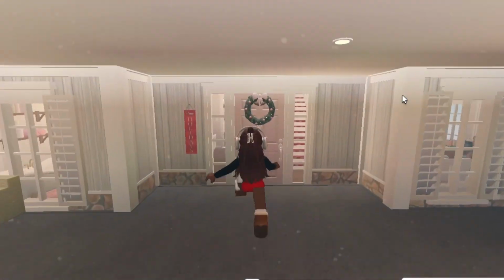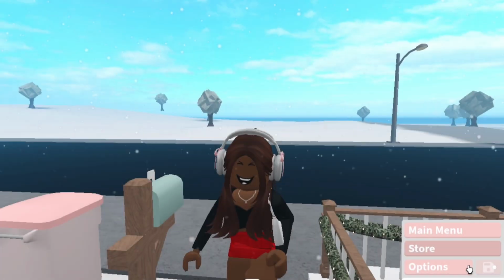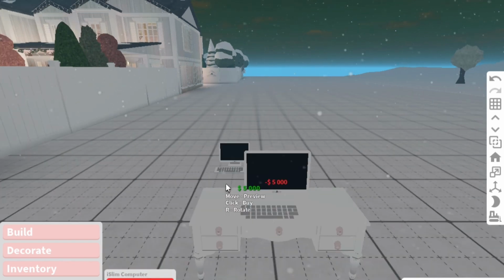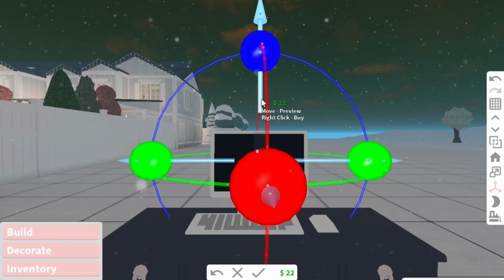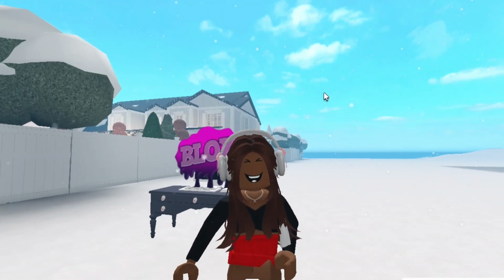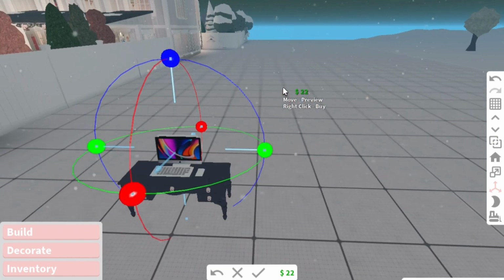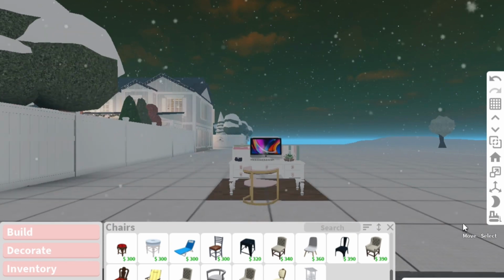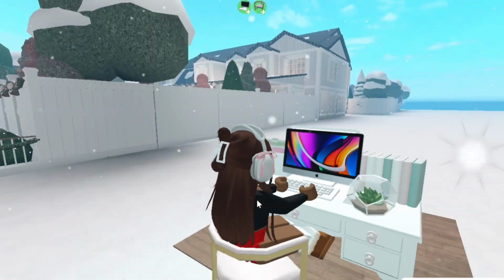HIGHLY REQUESTED IMAC TUTORIAL!!!! || glossiem!!!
socials:
🐆roblox: glossiem(lasiajolie)

i appreciate every single one of you!!

xoxo,glossiem💗💗💋